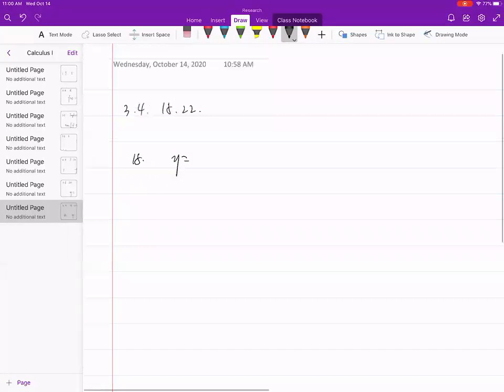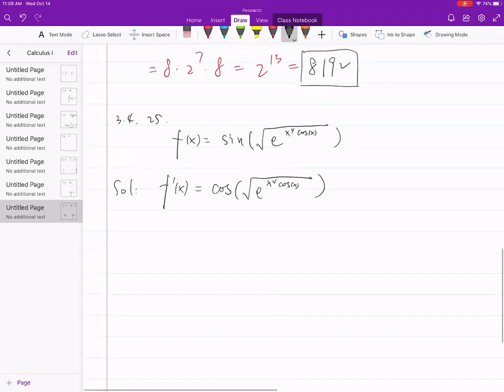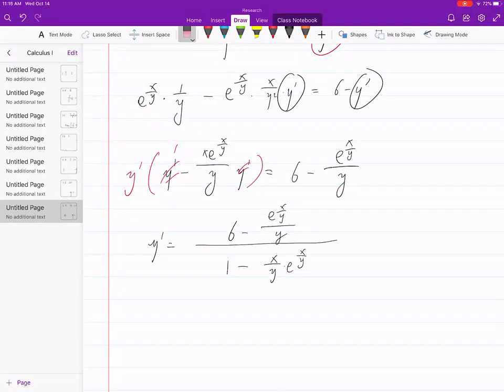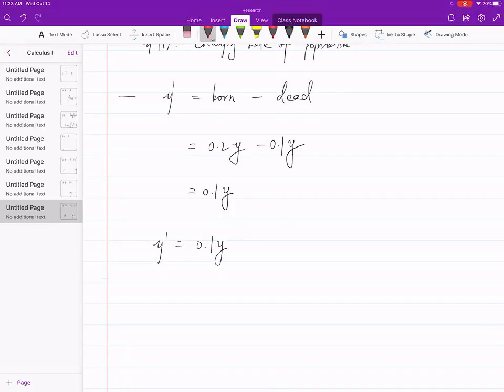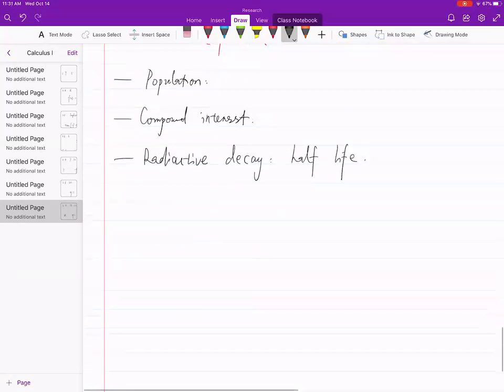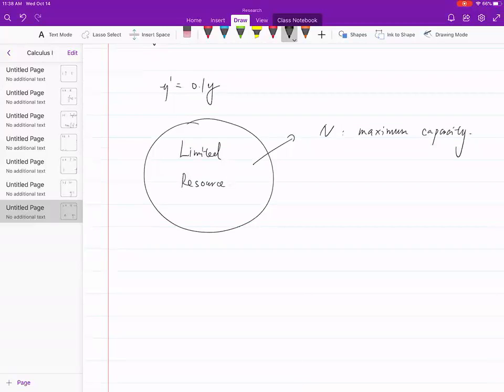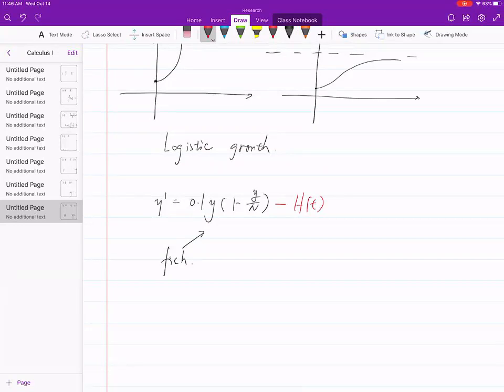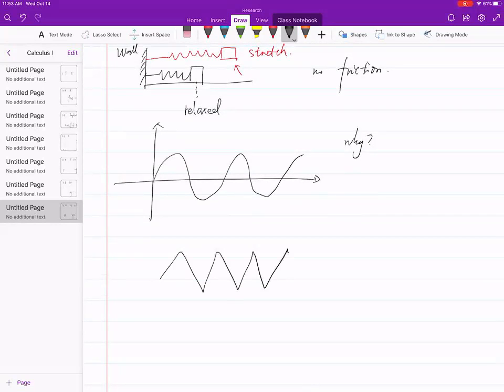MTH 207 2020_10_14